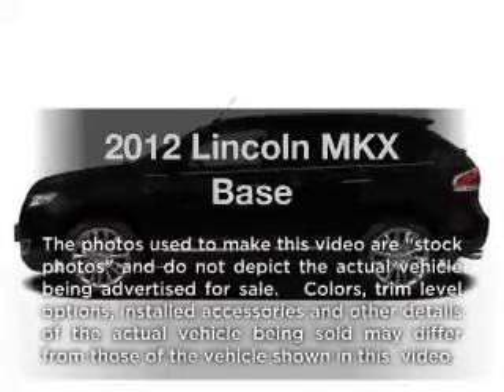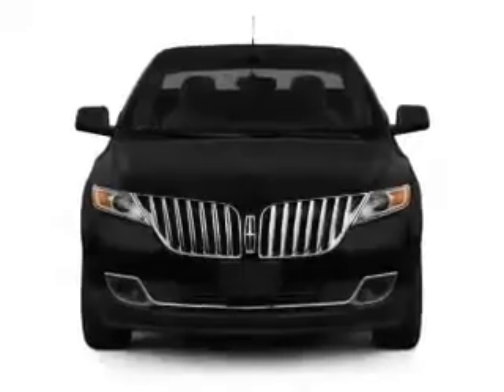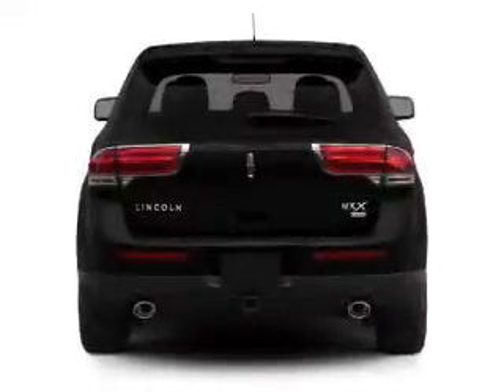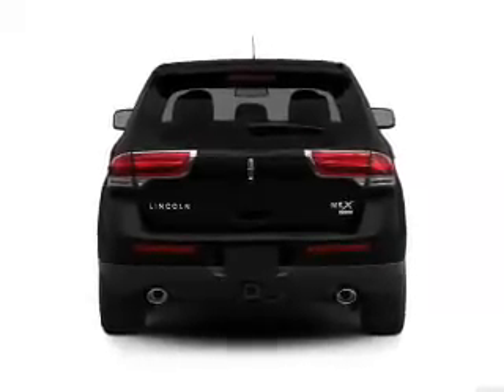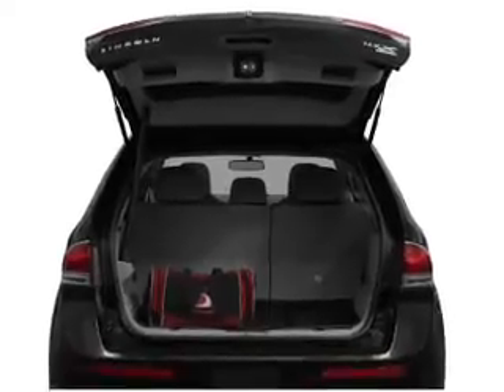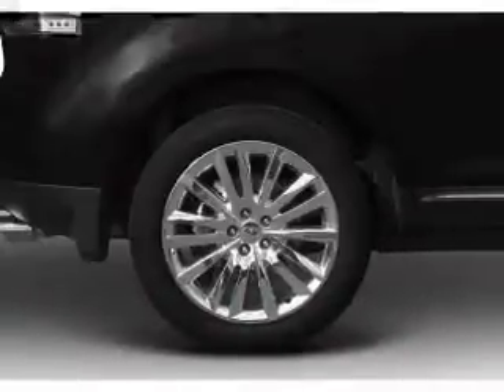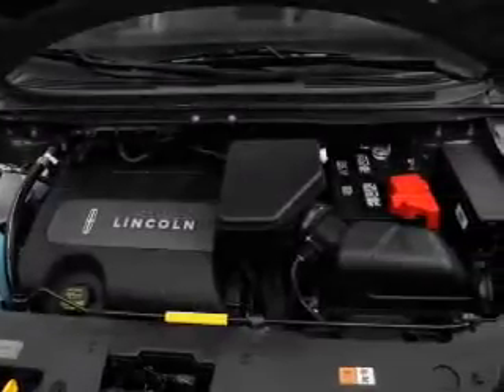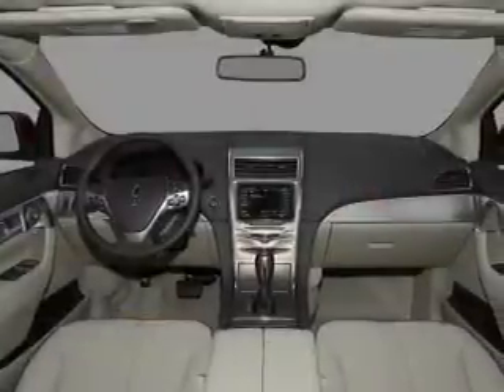2012 Lincoln MKX - Hempstead NY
Year: 2012
Make: Lincoln
Model: MKX
Trim: Base
Engine: 3.7 liter 6 cylinder 24 valve
Transmission: 6-Speed Automatic
Color: White Platinum Metallic
Mileage: 4
Address:
301 N Franklin St